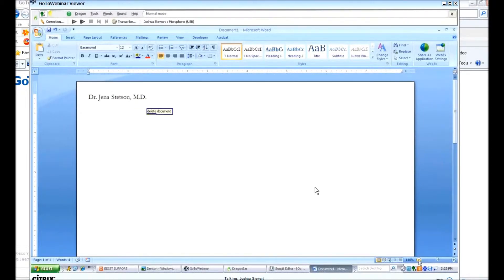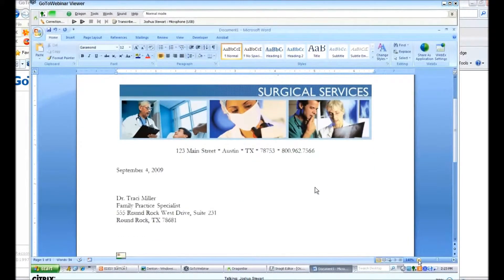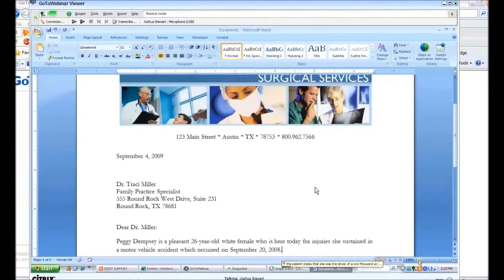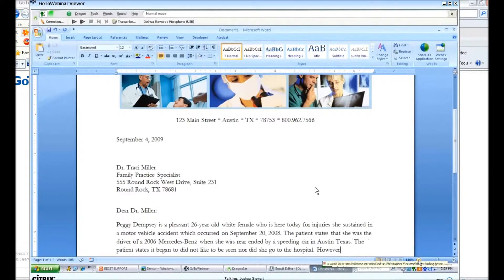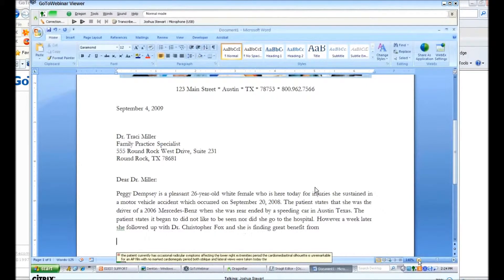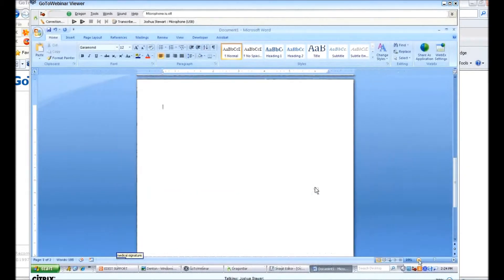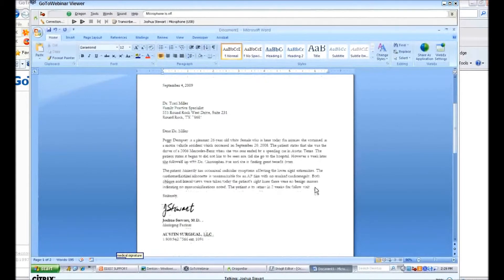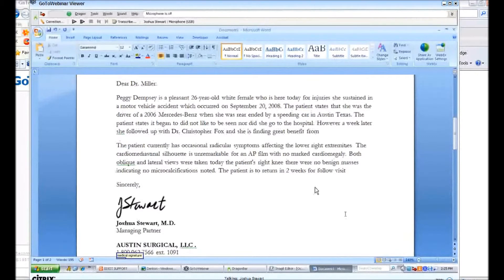Writing a formatted letter with Dragon Medical